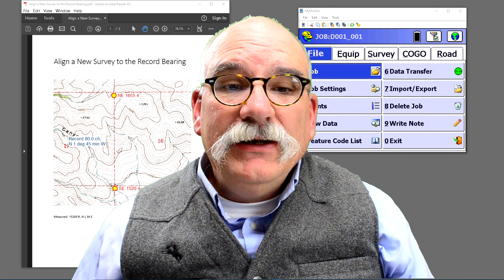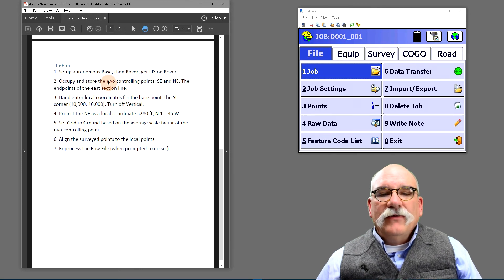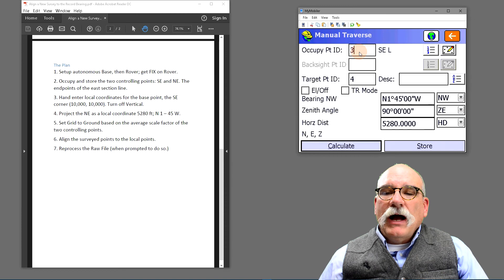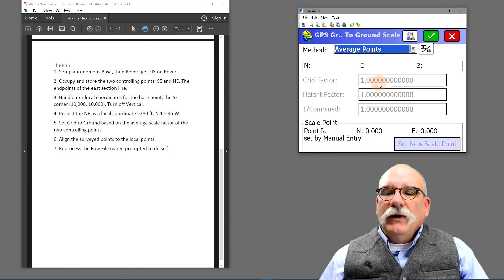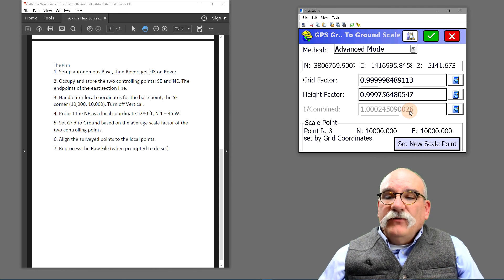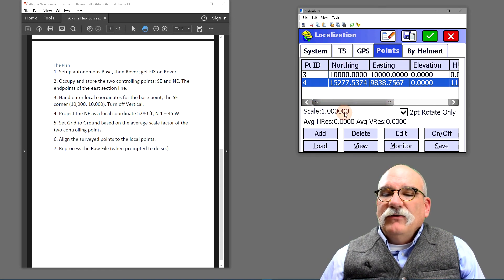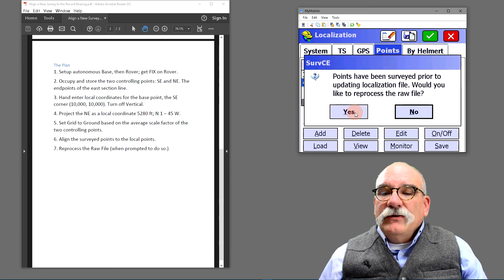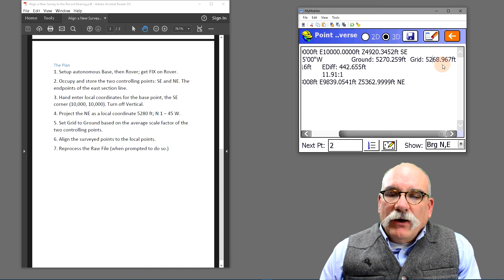SurvCE: Align a new survey, at ground, to the record bearing \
How do you start a new survey, in local coordinates, at ground (scaled to ground) and aligned to a record bearing?